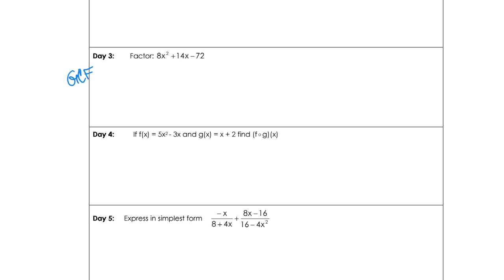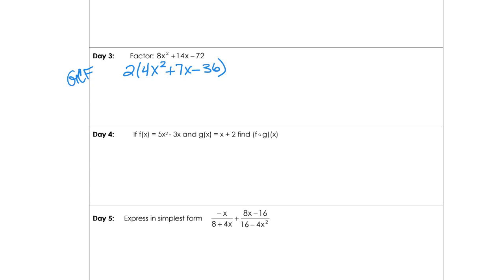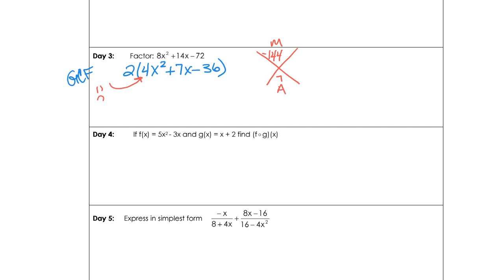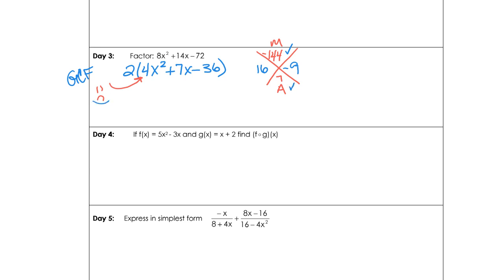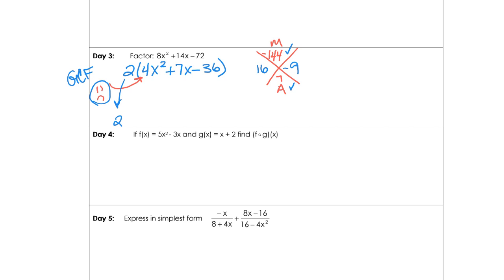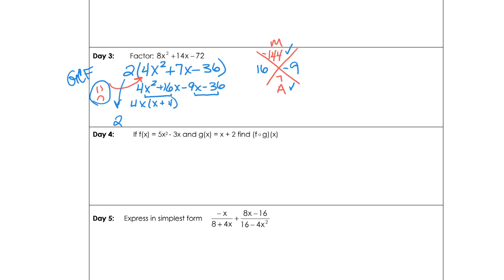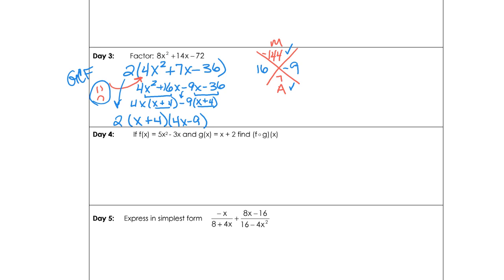A2 Unit 3 Day 3 Notes (WU)